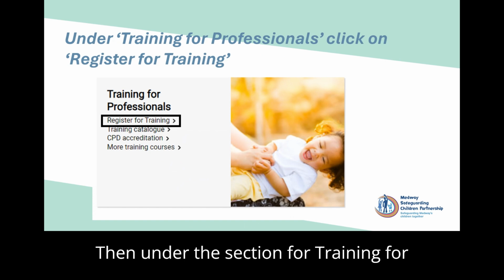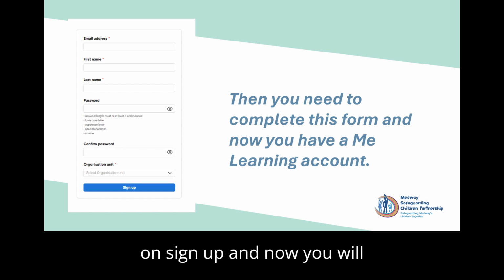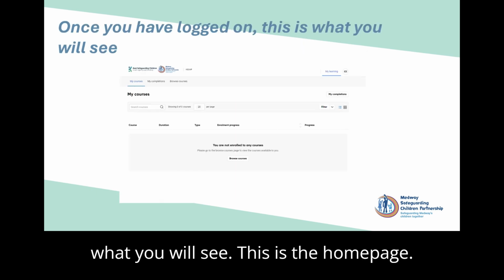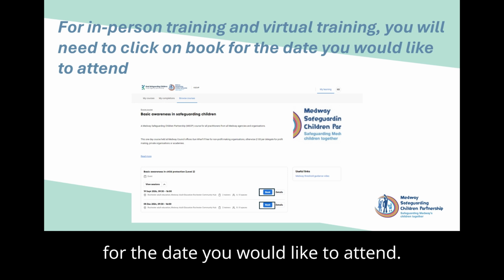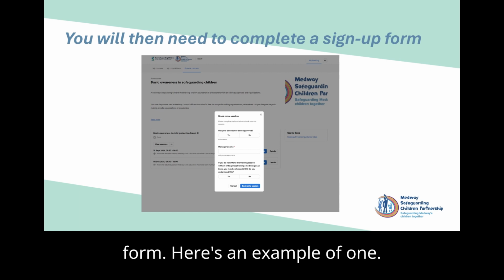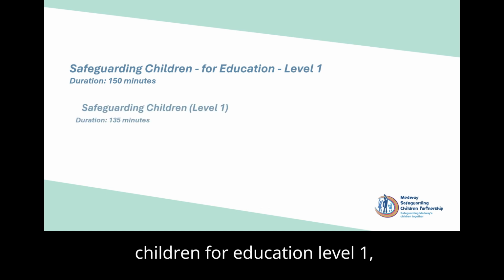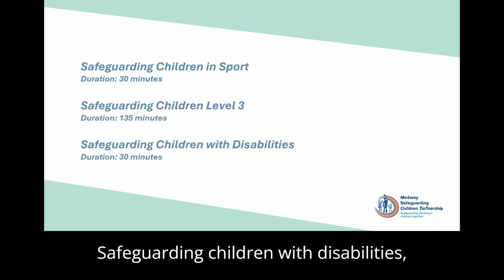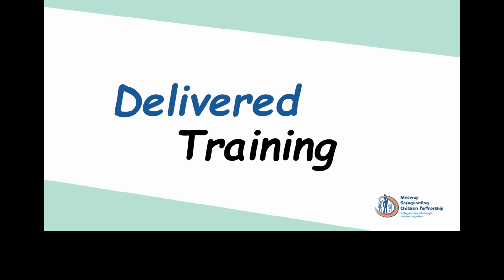MSCP Multi Agency Training Catalogue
In this video we will cover:
-how to create a Me Learning account
-how to enrol onto training
-the different e-learning courses we offer
-the different in-person training we offer
-the different virtual training sessions we offer